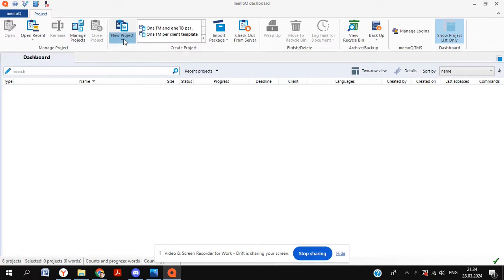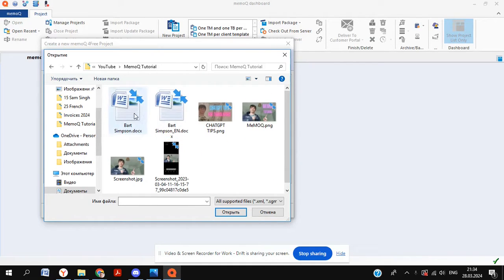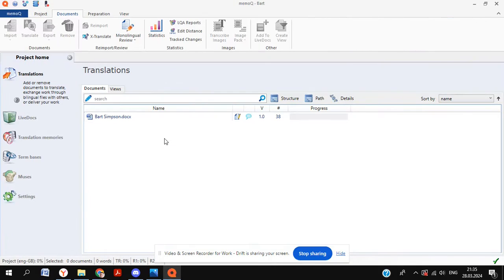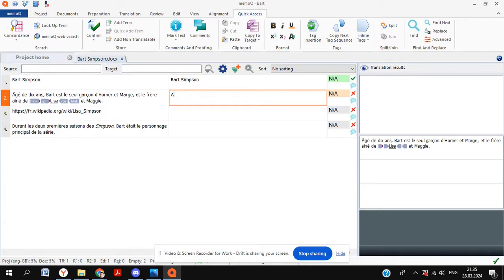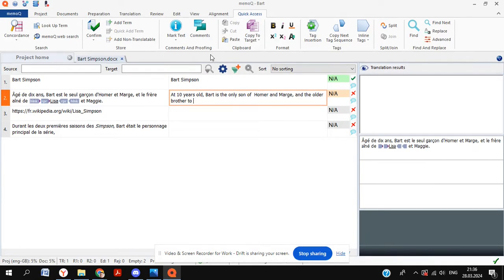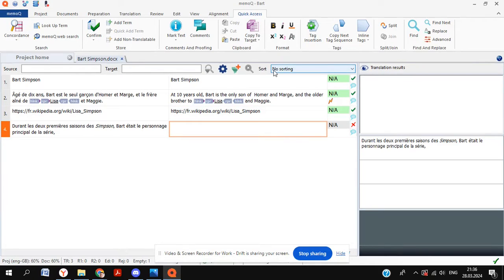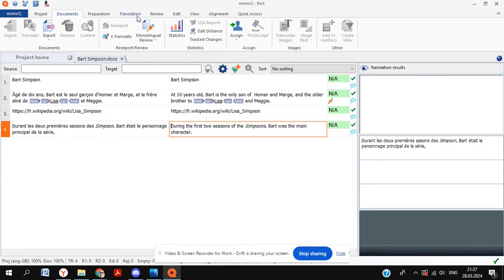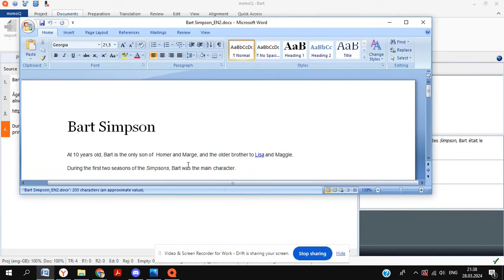MemoQ Tutorial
Quick tutorial on the MemoQ CAT tool for translators to get you set up and working on a new project in just five minutes.